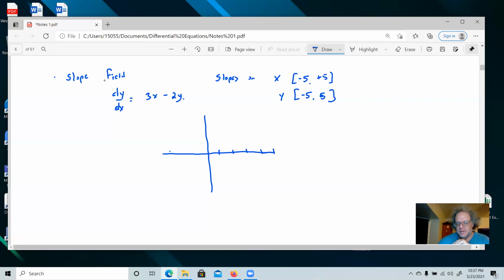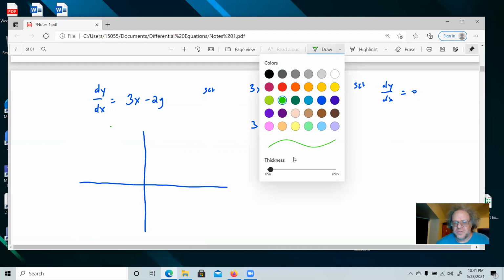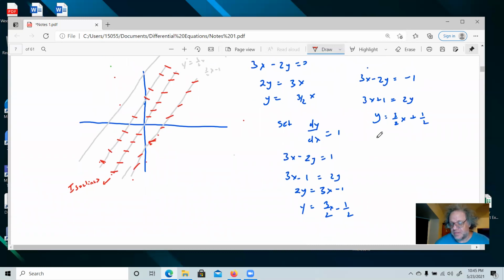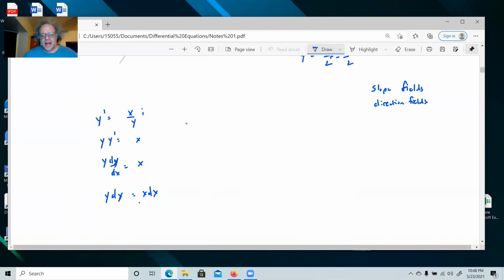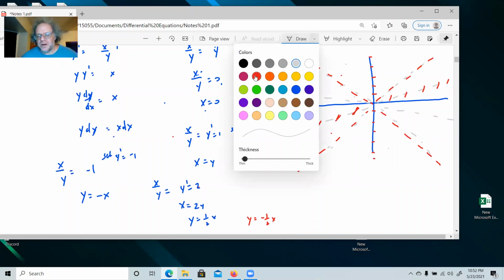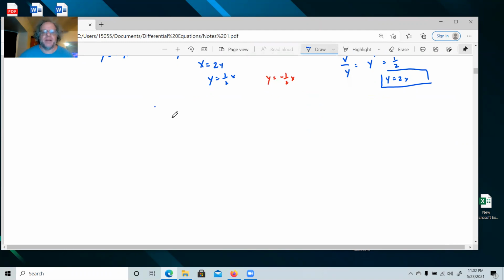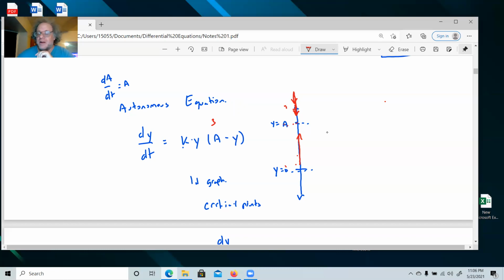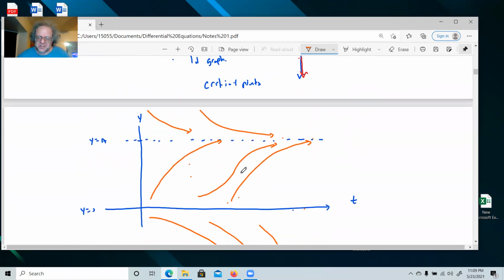Differential Equations Section 2.1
graphical methods of solving Differential Equations